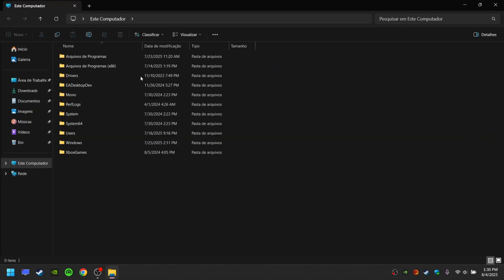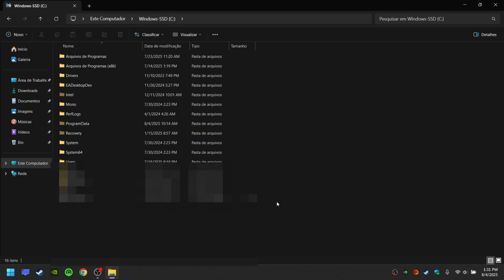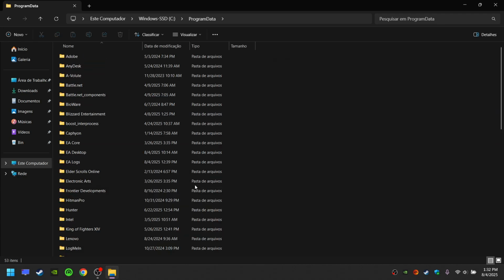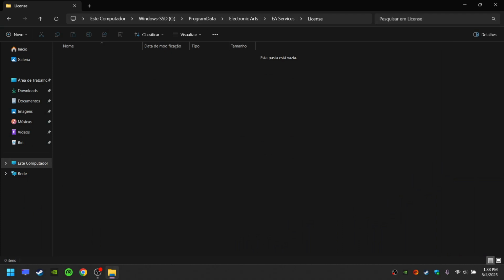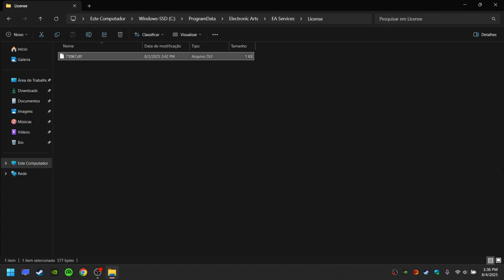Fix for "We Could Not Activate Battlefield 3 On This Computer" | BF3 Activation Bug Fix Tutorial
In this troubleshooting tutorial video, I'll show how to fix the "We could not activate Battlefield 3 on this computer using the Origin account you provided" problem. The complete message is:  "We could not activate Battlefield 3 on this computer using the Origin account you provided. Please locate your product key to activate the game using your Origin account: Enter Product Key (...) If you have already registered, please make sure you're signing in to the same Origin Account that you previously used to activate the game".

This is a software-related problem of having some problematic license files in the license folder of Battlefield 3. Due to this problematic files, even if your Origin account is correctly logged in, and even if you have a legitimate product key of Battlefield 3, the game fails to connect, and you are unable to play Battlefield 3. The good news is that we can fix this problem simply by having Battlefield 3 regenerate the correct license files. By the way, we are only fixing a software problem, related to local license files that cause connection issues, this fix does not make changes to your legal license of use of Battlefield 3, because that's a legal thing, and we are doing a software file thing.  And we are not changing the content of the legal license of use, what we are doing is we are allowing the game to re-generate the license software files. Before this procedure, users with legitimate  keys are unable to play Battlefield 3. After this procedure, users with legitimate keys of Battlefield 3 can now play the game. We do not change the content of the legal license, we are just re-generating the license files for the software to run properly.

1. Go to "Computer"
2. Go to "Drive"
3. Click "View" - Click "Show" - Click "Hidden Items"
Now that you can see hidden folders, proceed to the next part of the video.
4. Click "ProgramData"
5. Open "Electronic Arts" folder
6. Open "EA Services" folder
7. Open "License" folder
8. Delete all files
9. Restart the computer
10. Launch Battlefield 3

For most users experiencing this problem in Battlefield 3, when you follow this procedure, at first, there will be multiple files in the license folder. These are the problematic files. After you delete all of the files inside the folder, restart the computer, and launch Battlefield 3 again, a new, single license folder will be re-generated. This time, this is the correct file, which will allow the software to function properly, and you will be able to play the game with your EA Origin account, as intended.

Keep in mind:
You need to own Battlefield 3 on EA Store (Origin) to play through EA Store (Origin).
You need to own Battlefield 3 on Steam to play through Steam.
This procedure is specifically for fixing the activation. It won't make you own the game on a different platform.

Unfortunately, this is a problem to happens to many of the users who have legitimately and lawfully purchased and acquired legitimate product keys of Battlefield 3. Specifically, in most cases, this is a technical problem that is actually not exactly related to having Battlefield 3 activated in your account, but actually to having problematic license files in the local installation of Battlefield 3. More specifically, in the license part in the "ProgramData" folder. This is the reason why many users, after having purchased Battlefield 3 on Steam and having activated their game through a valid product key, are still unable to play the game, and get this "activation" error message. After following this video, these players can now play Battlefield 3 through their legitimate key, as intended.

It is important to be aware of the limitations of this fix. This fix is intended to help the players who have acquired and purchased Battlefield 3 and own a legitimate product key to play the game. So, for example, even if you follow this procedure, if you want to play Battlefield 3 through Steam, then you need to own Battlefield 3 through the Steam platform. Likewise, if you want to play Battlefield 3 through EA App (previously "Origin"), then you need to own Battlefield 3 through EA App (Origin). This fix will help you play the game through the platform you own the game, but it will not make you own the game on that platform if you don't own it there. It's a fix specifically intended to correct local activation of the game. The game must still be owned by the user in the platform in order to play it after the fix procedure. In other words, the game must still be owned in the platform that the users intends to play, this procedure doesn't change that; it only corrects the activation process due to problematic license files in the local installation.

Being able to activate your Battlefield 3 legitimate product is an important aspect of game preservation and consumer rights. Users who purchased Battlefield 3 years ago can now activate and play their game by following this simple procedure that fixes the problematic local license files.